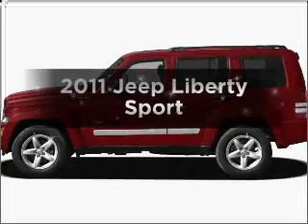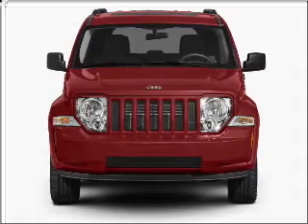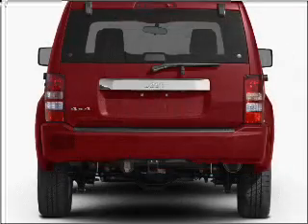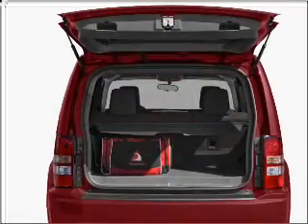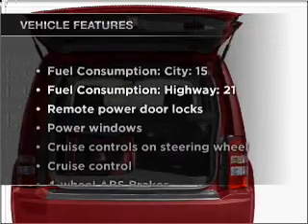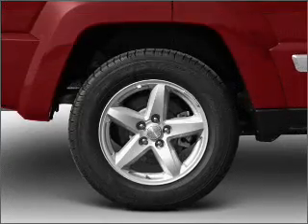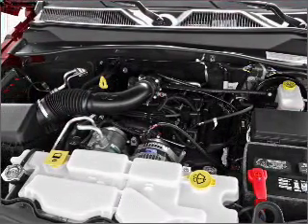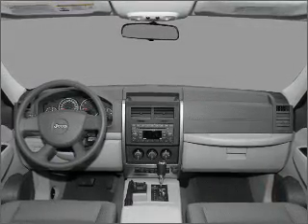2011 Jeep Liberty - Belmont NH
Year: 2011
Make: Jeep
Model: Liberty
Trim: Sport
Engine: 3.7 liter 6 cylinder 12 valve
Transmission: 4-Speed Automatic
Color: Bright Silver
Mileage: 8
Address:
29 Laconia Road, Route 106